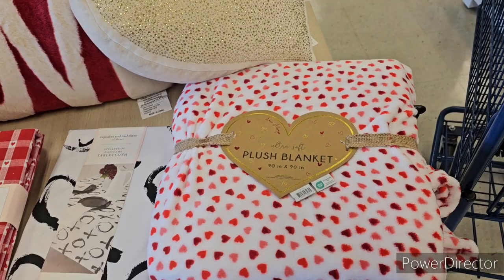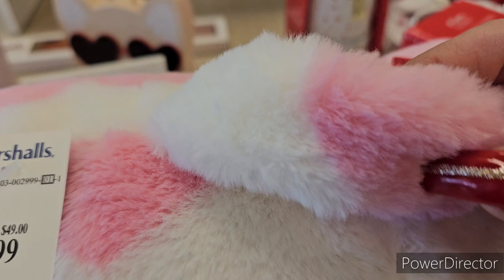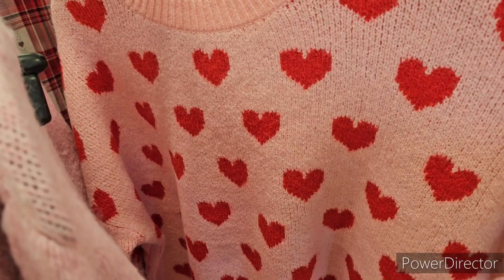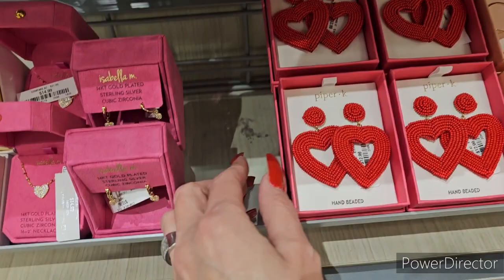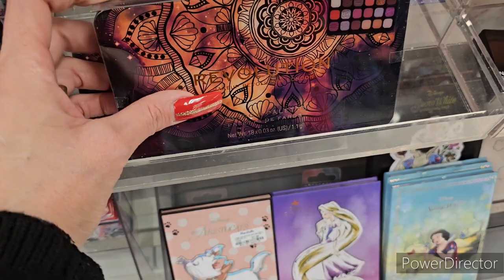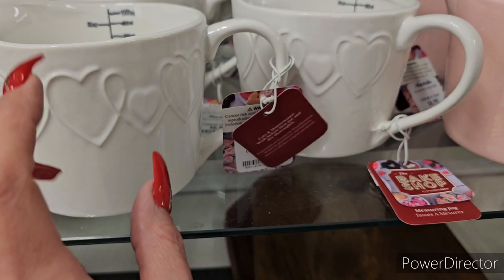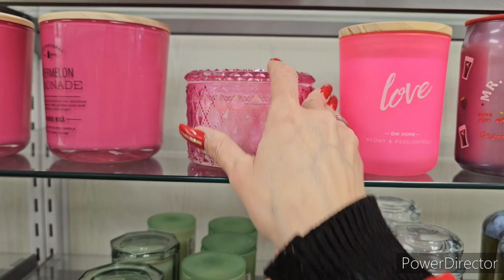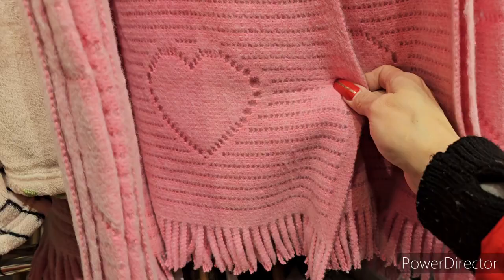Marshalls NEW Valentines 💝 FINDS!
Videos are going to be slow.  I got really sick, so I am at home trying to get better. I hope you all are healthy and safe. Much love ❤️